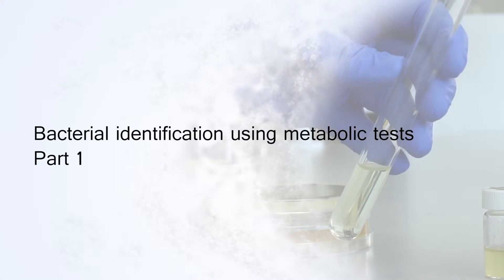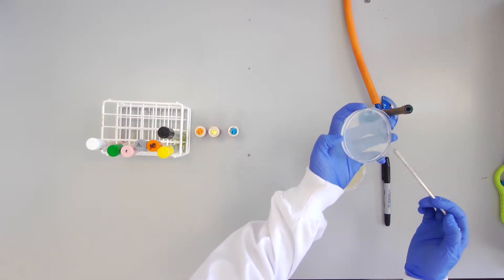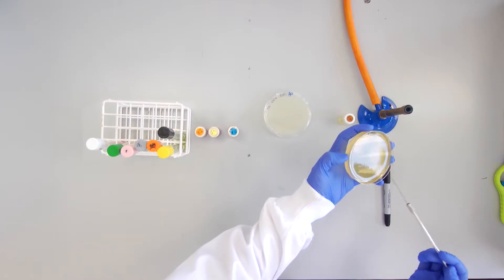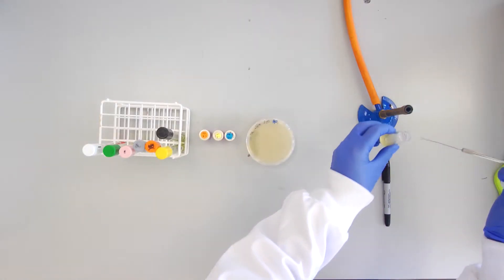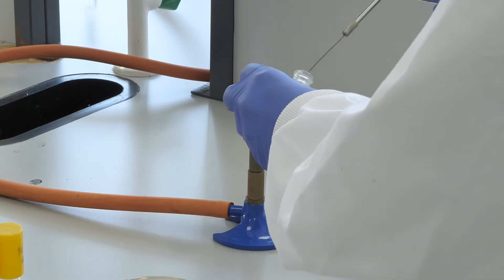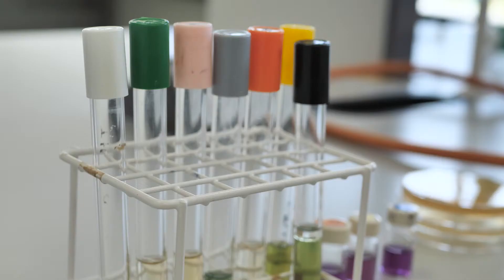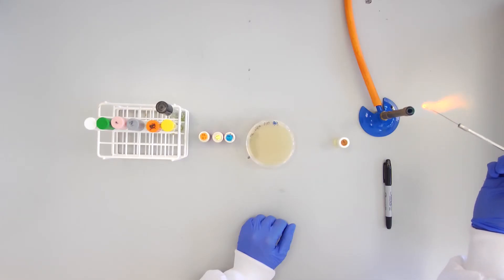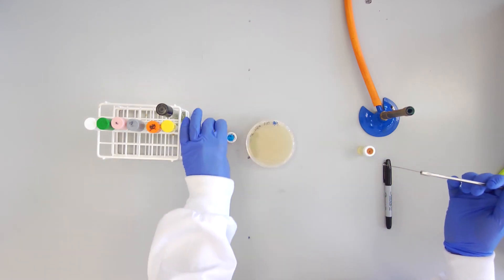Identification of bacteria using biochemical tests (1 of 2)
This video (part 1 of 2) describes the inoculation of a variety of biochemical test media with different strains of bacteria. In order to guide you in performing the method we recommend that you watch the 2 videos in order.